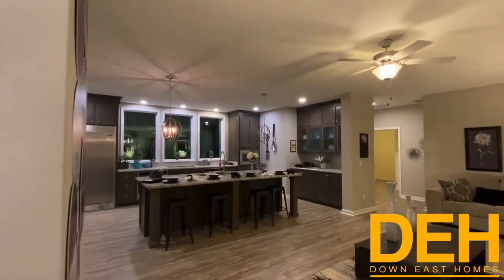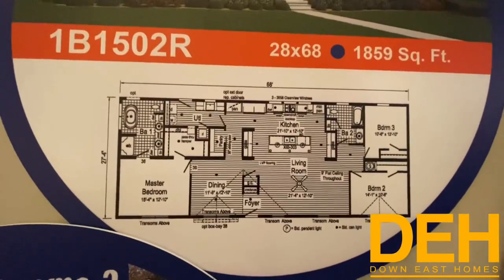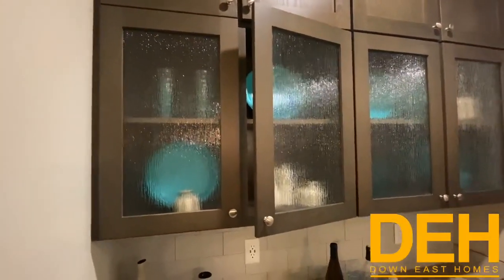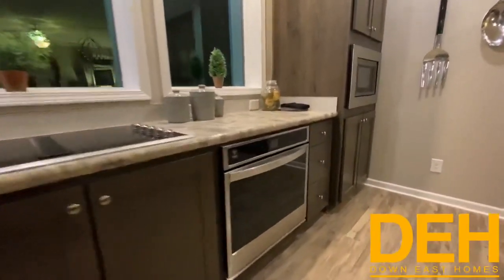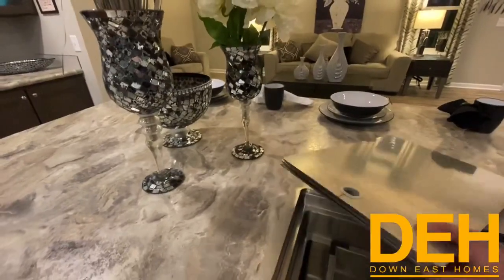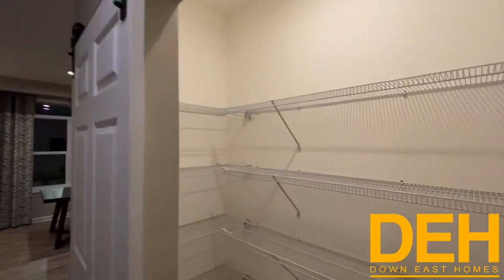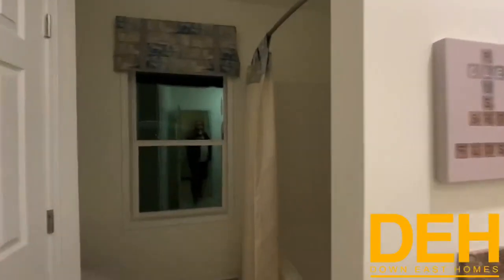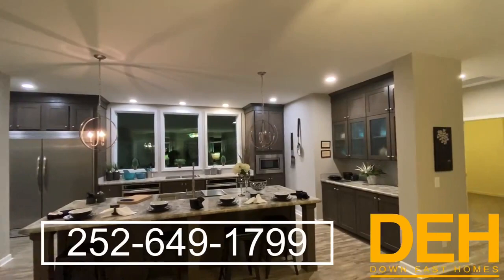Night Time Modular - Home Tour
We really wanted to show this home in a different light literally, so we decided to film it at night so you could get a feel for what it would be like to live in this home when the sun goes down.

This outstanding modular home has the best kitchen on the market, 9-foot ceilings, huge master suite and, so much more.

This R-Anell Modular is one of the best sellers we have this home comes in many different floor plans as you will be shown in the video. This floor plan has 3 bedrooms and 2 bathrooms and the total square footage of this home is around 1,800+.

This modular home is from our New Bern, NC location along with many other modular homes.

Click that bell for a notification every time we upload a new video.